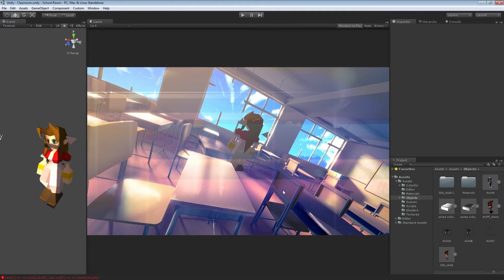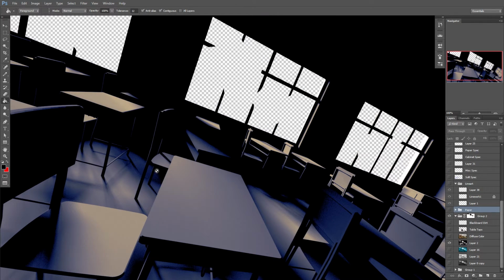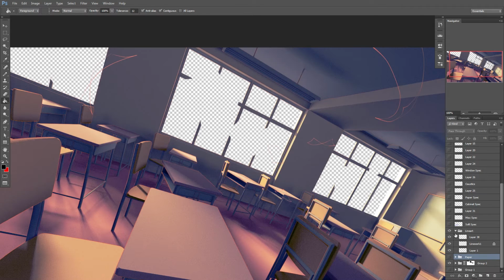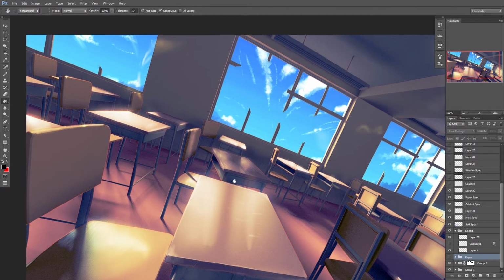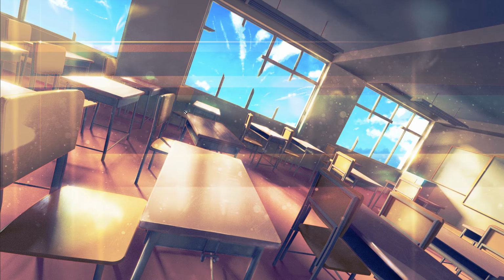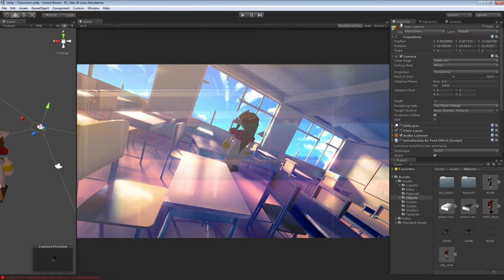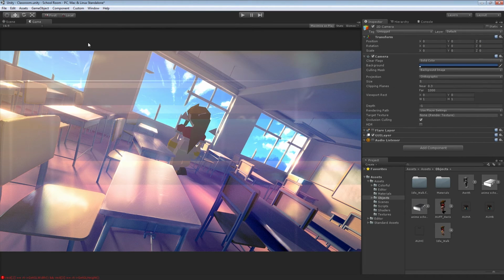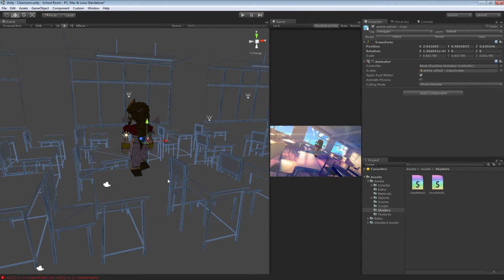Experimental Game Design #1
A Final Fantasy 7 fan game single scene in Unity 3D. I talk through how I did it.

I couldn't find the artist (Eira?) who did the anime render I used for the thumbnail, but here's the image I used If you can find the artist so I can give him credit that would be awesome, just PM me.

If you wish to join the community or have a discussion about this video, I have a Discord server